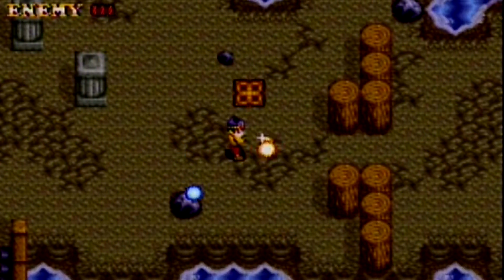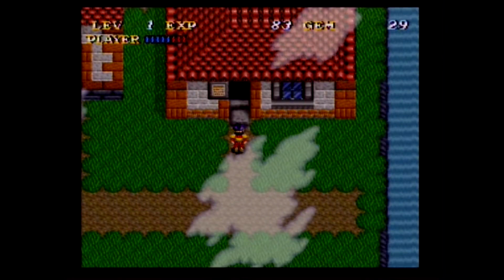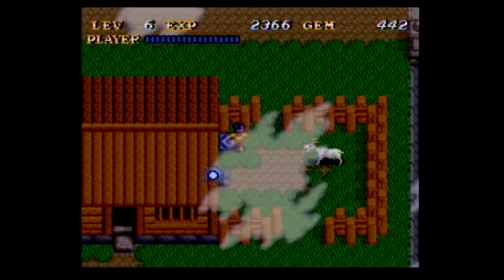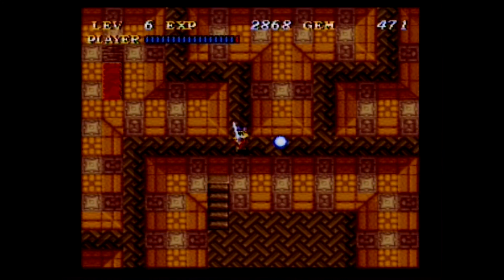Soul Blazer - Quick Review [SNES]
A short review on one of my favorite SNES games, Soul Blazer.